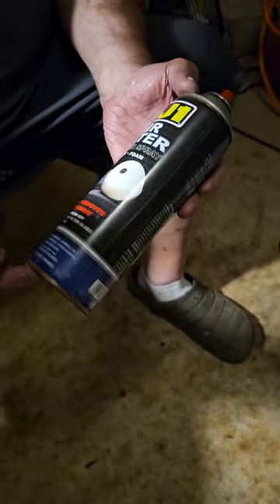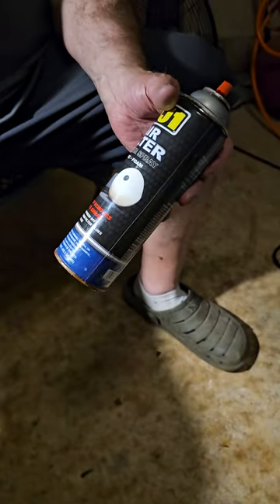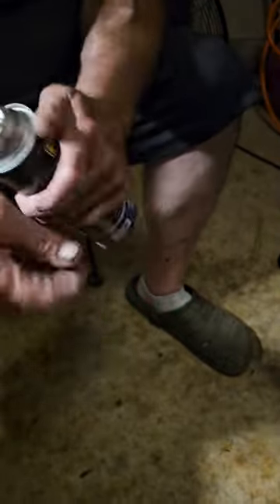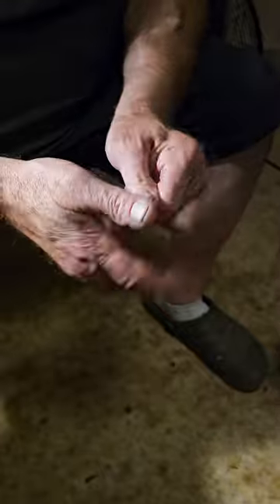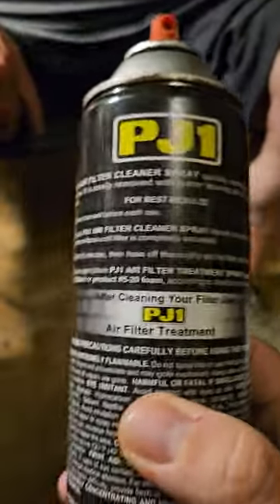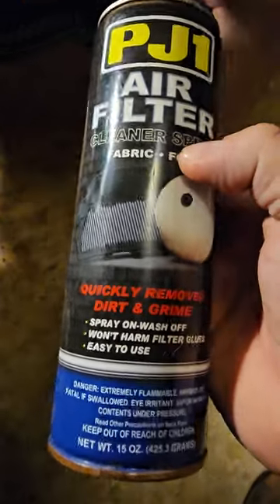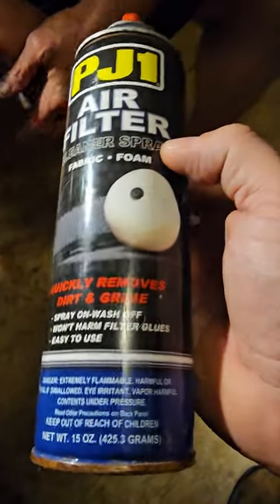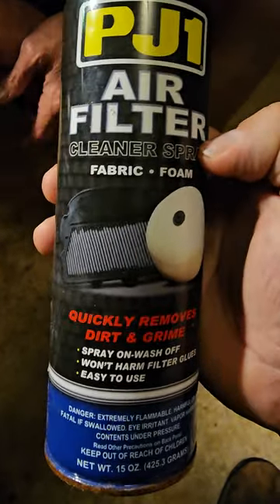Importance of Chainsaw Air Filtration. Check you 660s etc for dirt leaks, improve air flow system